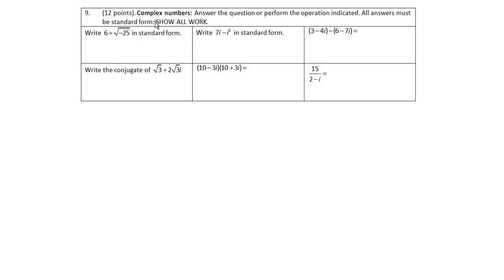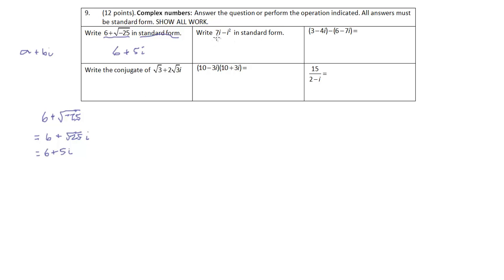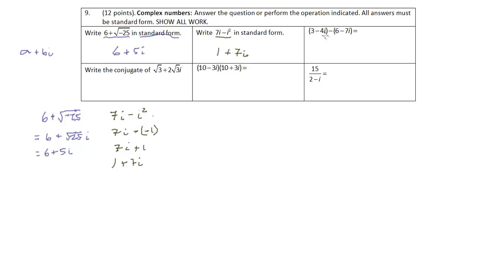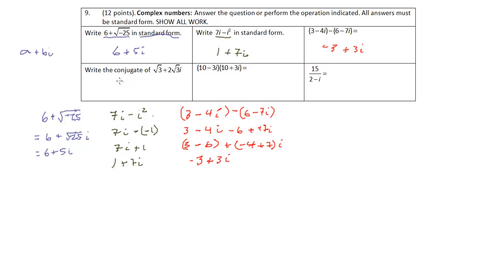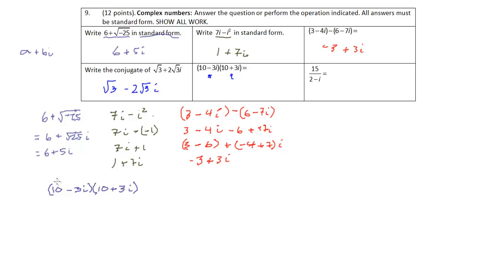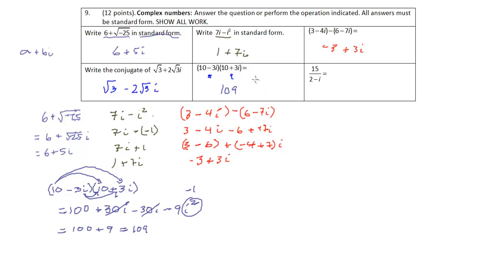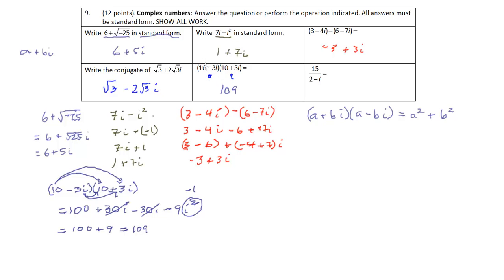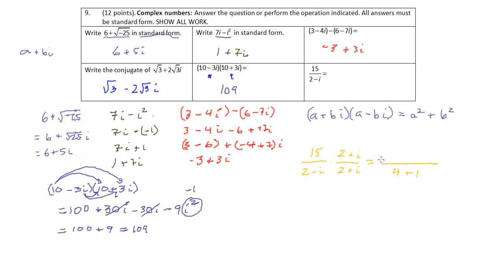Group Session Q9